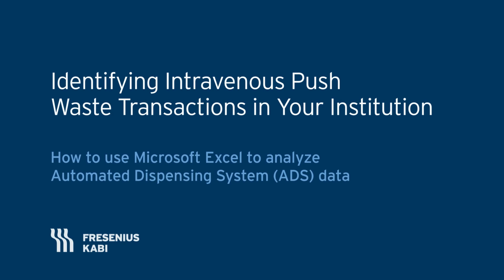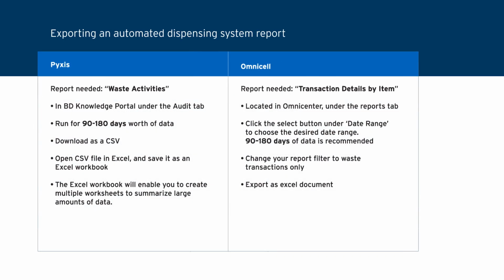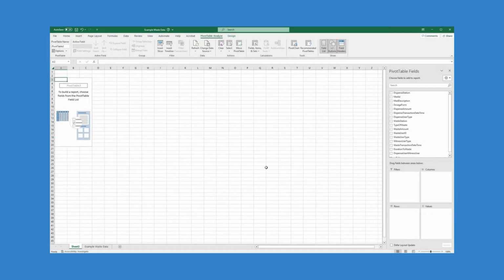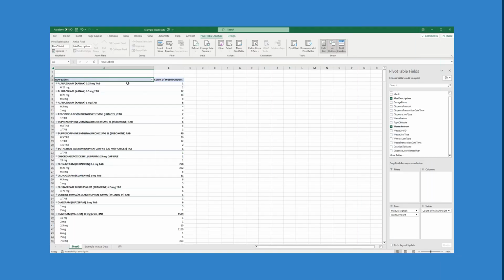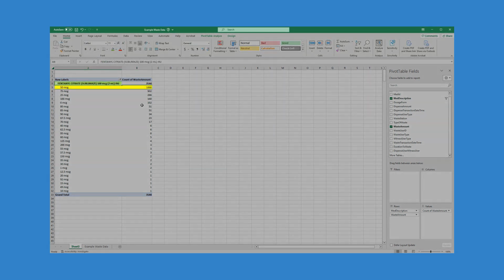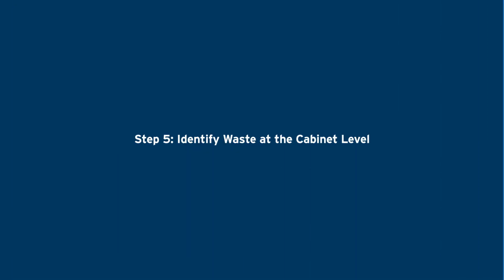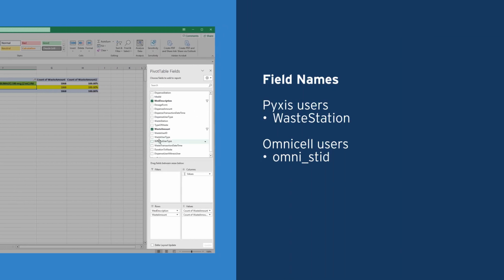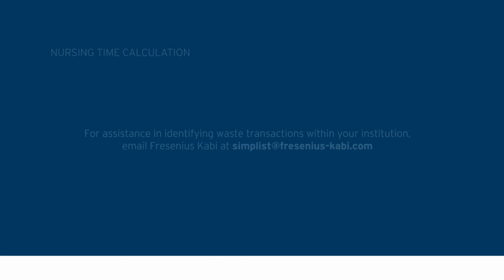Identifying Intravenous Push Waste Transactions in Your Institution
By following our step-by-step instructions, you’ll be able to optimize product selection, align inventory with clinical practices, and minimize waste events, enhancing both efficiency and safety in your healthcare facility. Dive in to start transforming your ADS data into actionable
insights today!

Learn to:
– Download reports from your automated dispensing system
– Use Microsoft Excel to identify waste practices and opportunities to optimize product selection
– Identify Automated Dispensing Cabinets with the most waste transactions